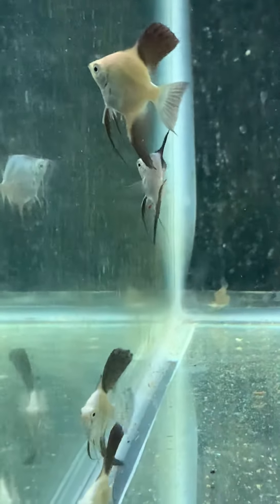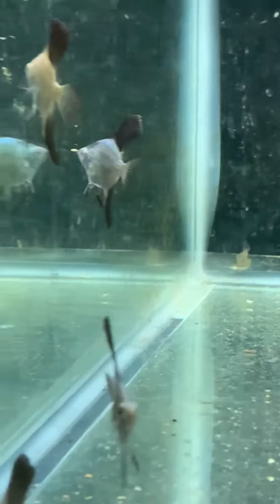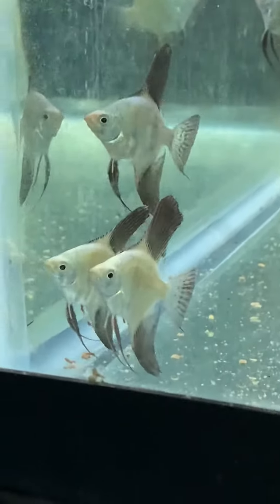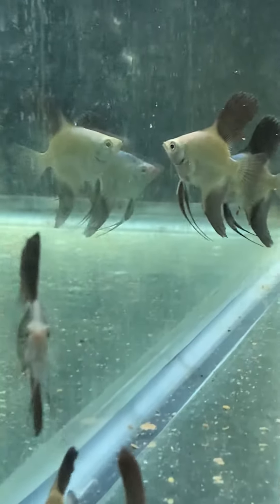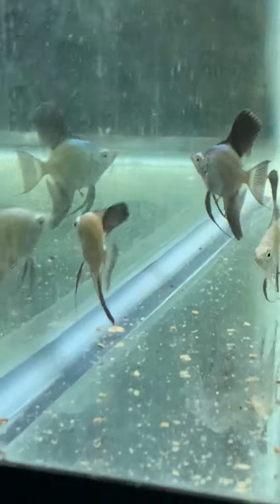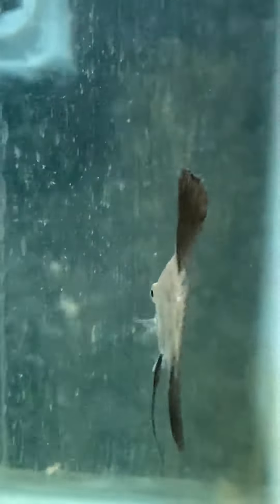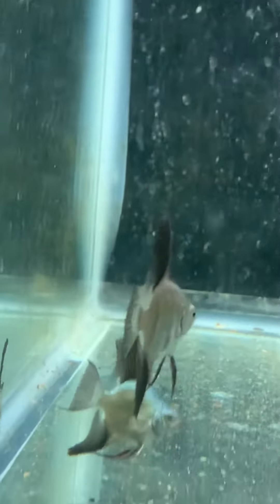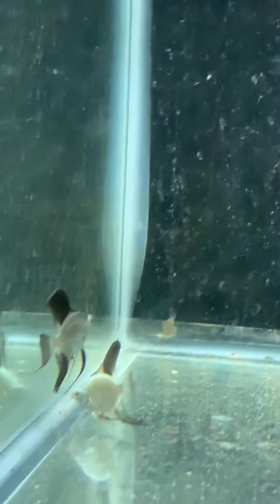Bulgarian Green Angels!